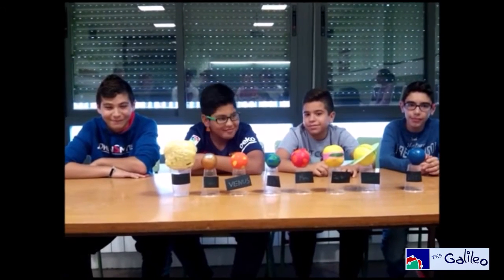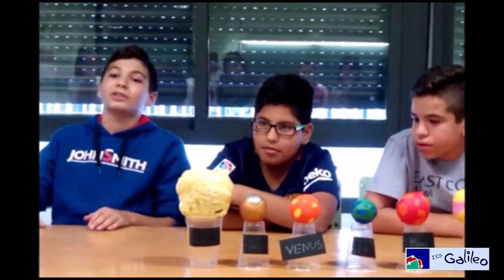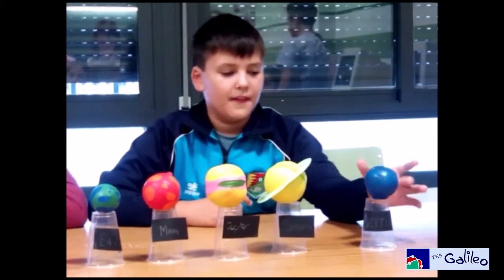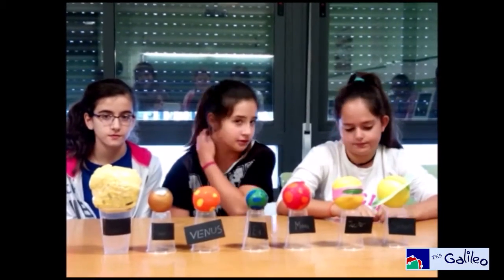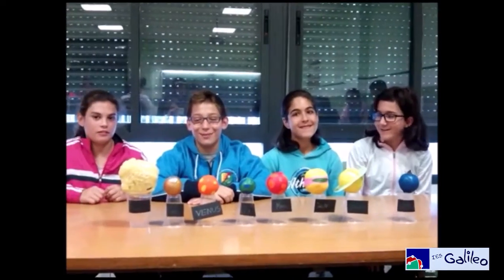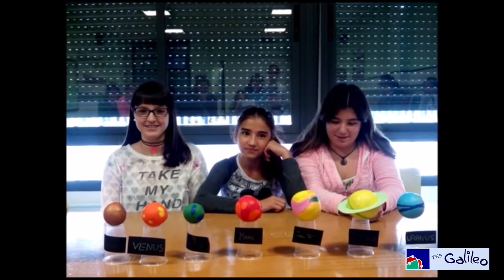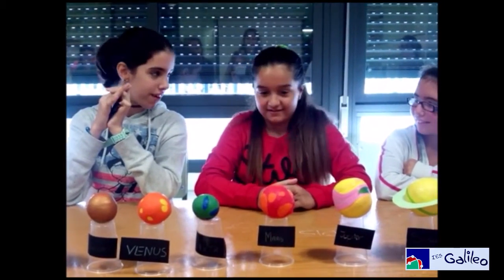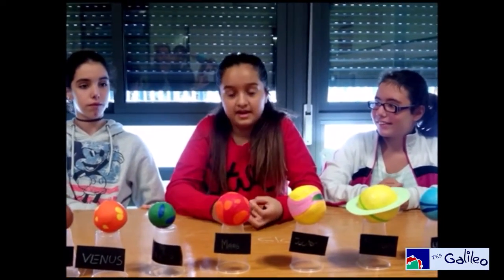The Solar System - British Group 1ºESO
"The Solar System" por alumnos de 1ºESO
British Group

IES Galileo
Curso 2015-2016